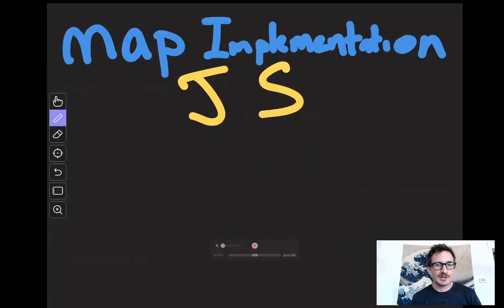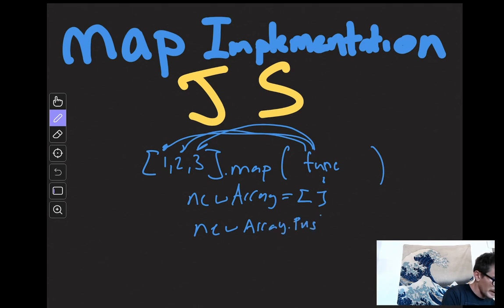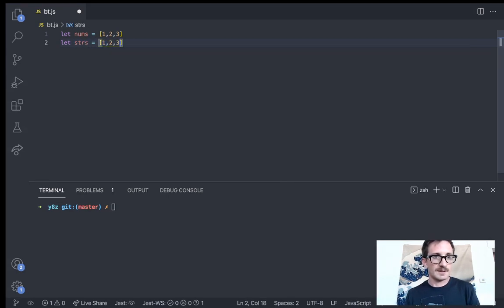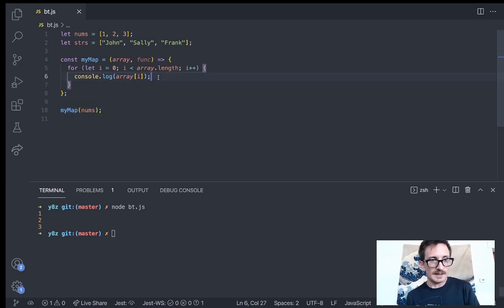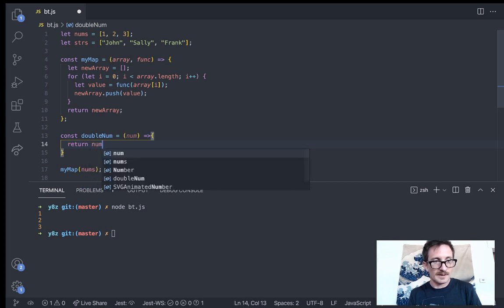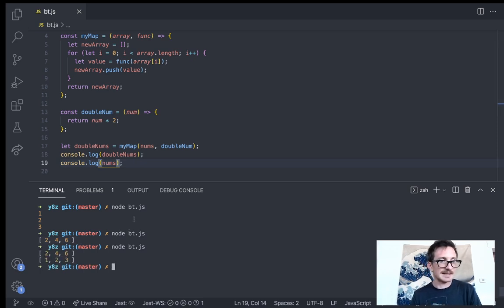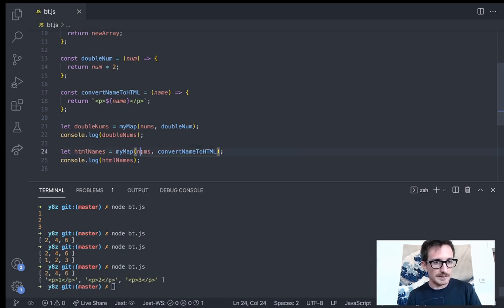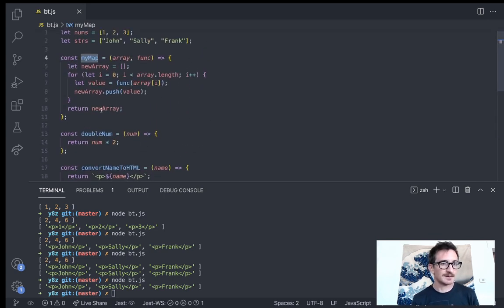Brainteaser: forEach Implementation